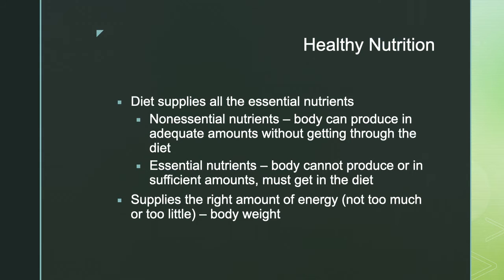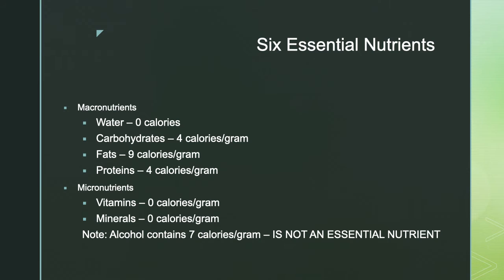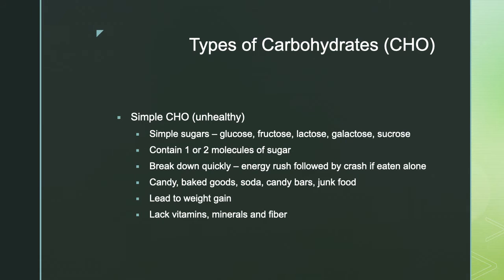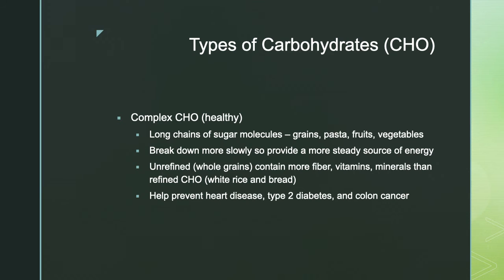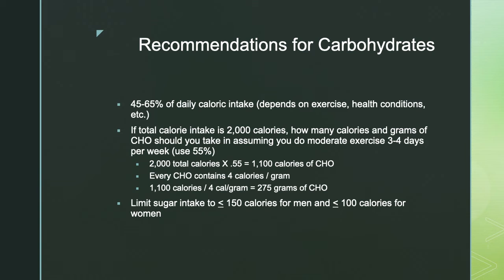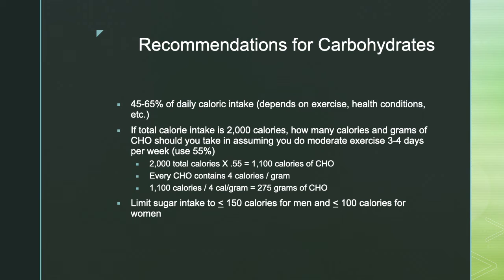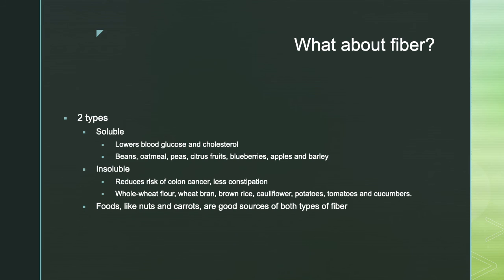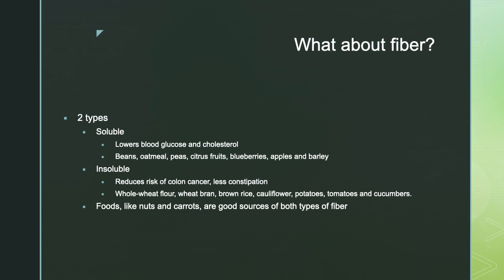Introduction and Carbohydrates